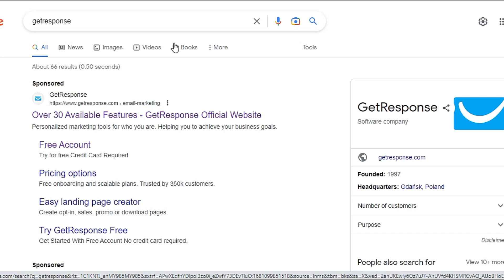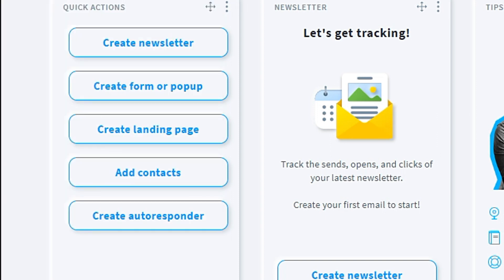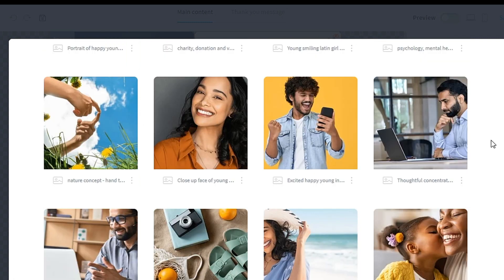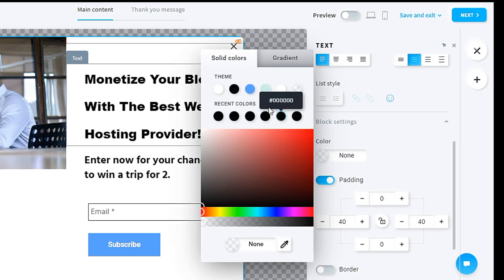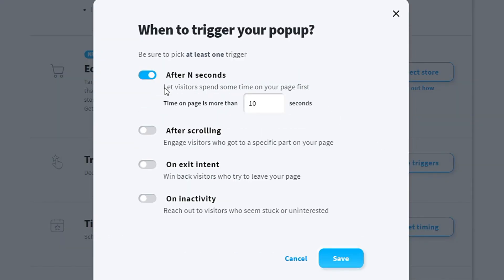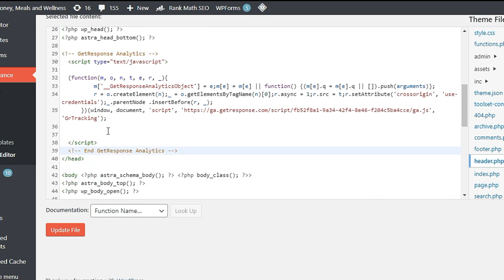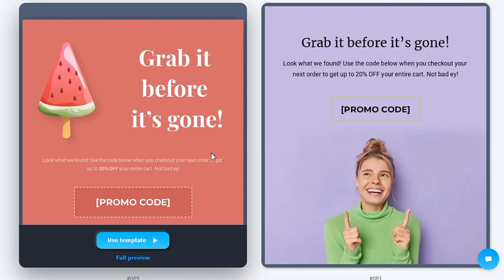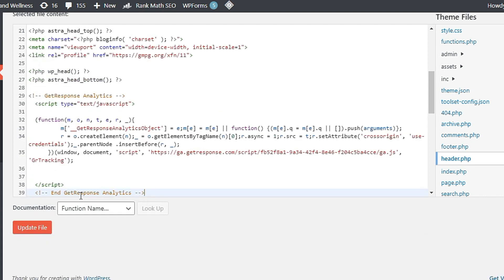GetResponse Tutorial: A Step-by-Step Guide to Forms and Popup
In this tutorial, you will learn how to create and implement Forms and Popups in GetResponse, an all-in-one email marketing platform. We will guide you through the process step-by-step, from designing your form or popup to embedding it on your website. You will also learn how to customize your form or popup to capture the right information and increase your email subscribers. Whether you're a beginner or an experienced marketer, this tutorial will help you improve your email marketing automation with GetResponse.